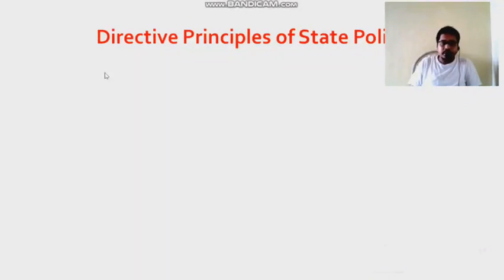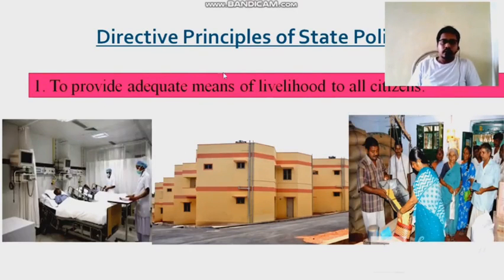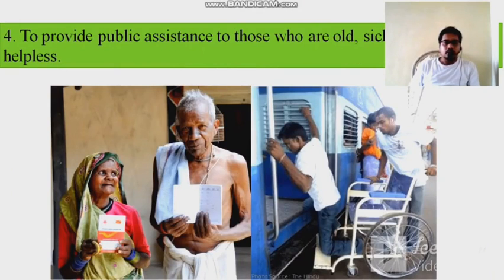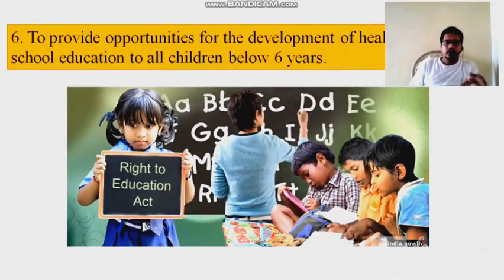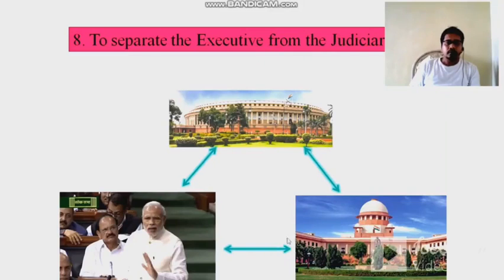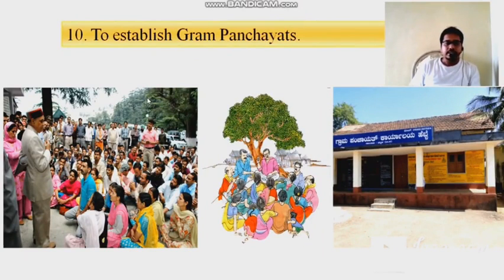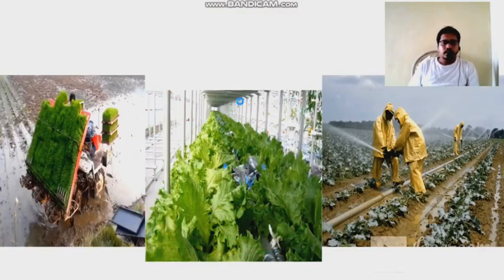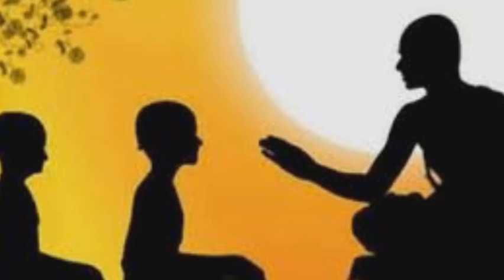our constitution part -4 (end)9th standard KSB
explanation

Arive guru